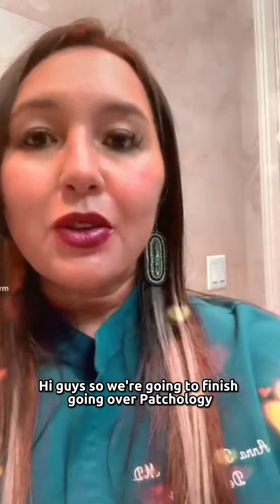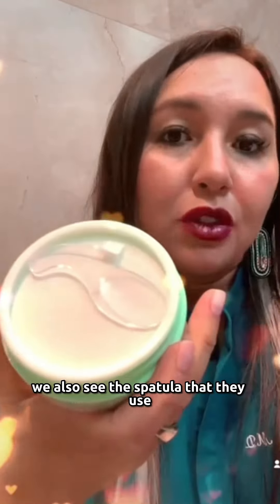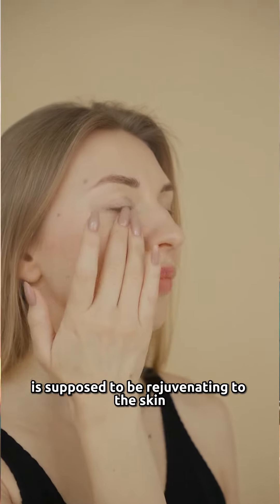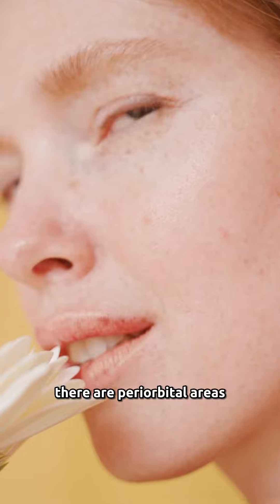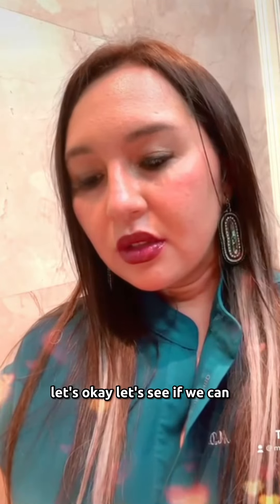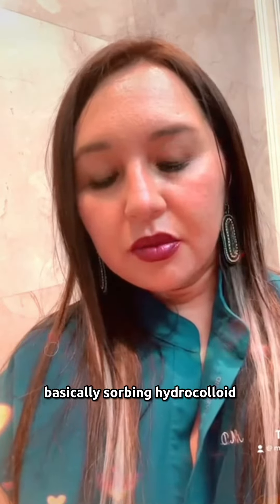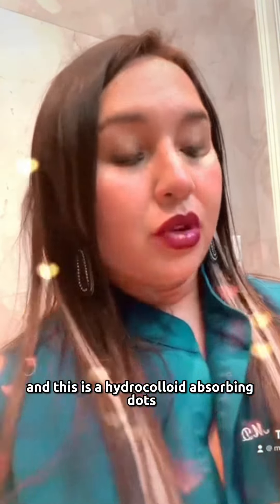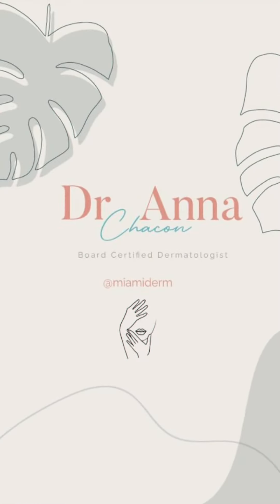Dermatologist Review Rejuvenating EyePatches + Collagen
Younger skin than ever!

In love with this @Patchology Rejuvenating Eye Patches + Collagen.

Dry skin. Puffy eyes. Fine lines and wrinkles. Don't worry! We have a quick fix for tired eyes: collagen gel eye patches.
Faster than most topical eye creams or serums, the Patch technology accelerates the delivery of essential ingredients Caffeine and Hydrolyzed Collagen to your under-eye area.